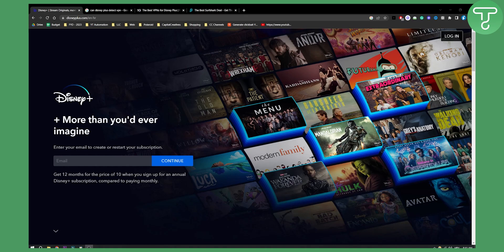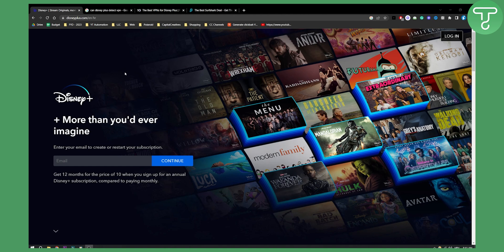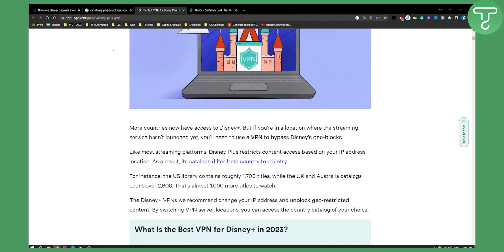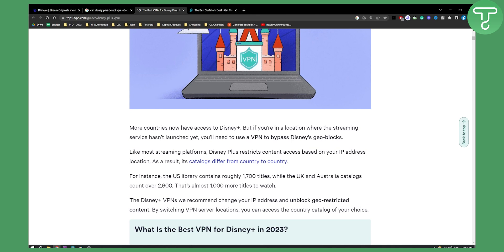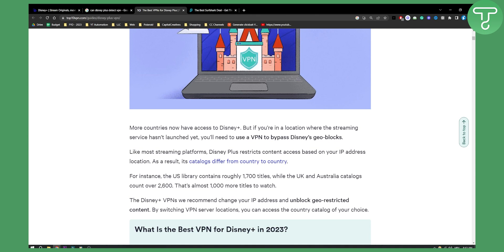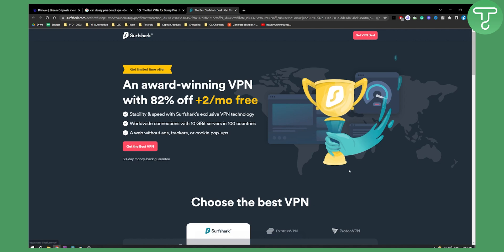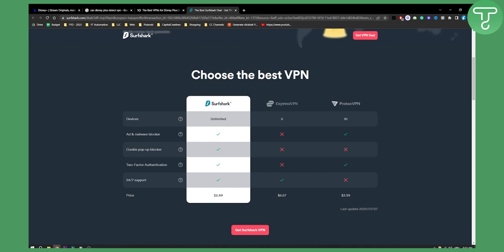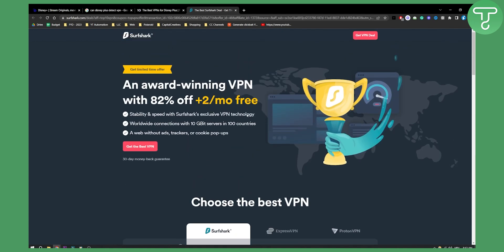Can Disney Plus Detect VPN?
In this video, I will show you can disney plus detect vpn